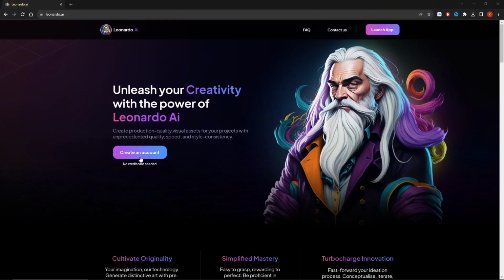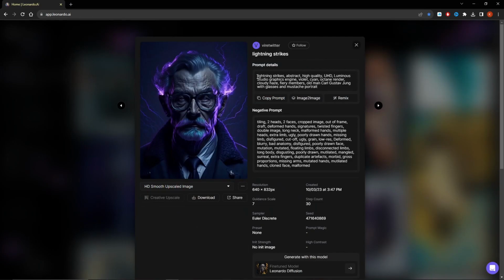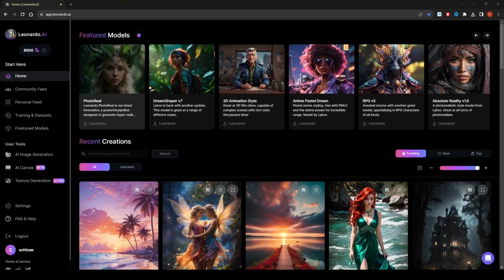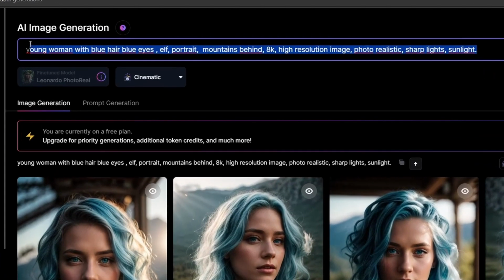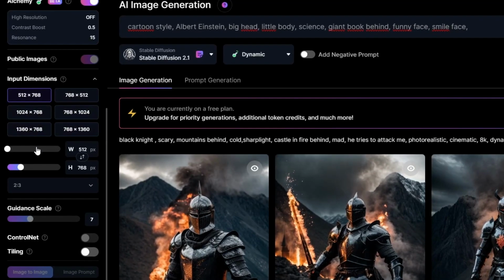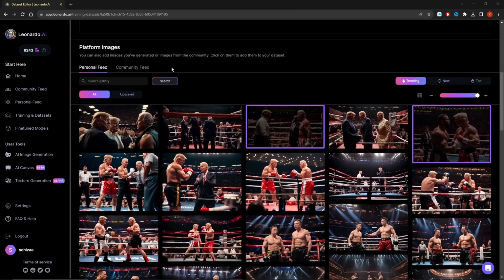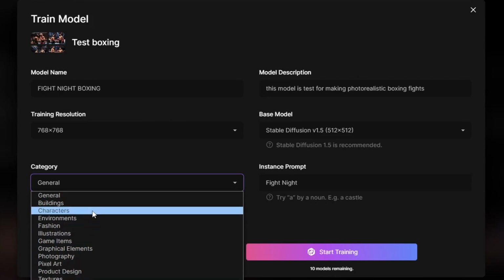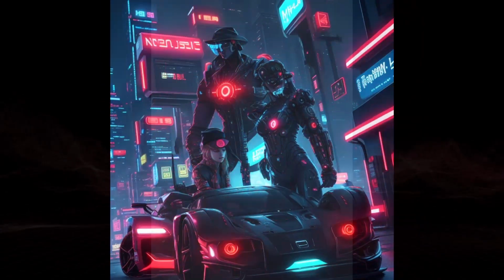Best Midjourney alternative 👉 Leonardo AI beginners Tutorial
🤖 Welcome to our tutorial "Mastering Leonardo AI: Unleash Your Creativity!" video! In this comprehensive tutorial, we'll delve into the fascinating world of Leonardo AI and show you how to become a pro in no time.

👁‍🗨Whether you are a beginner or an experienced user, this tutorial will provide you with the necessary knowledge to get the most out of Leonardo AI.

👨🏼‍🎓In this video we will cover various topics, starting with a brief introduction to Leonardo AI and its advanced features. We'll walk you through the installation process and provide step-by-step instructions to ensure hassle-free setup.
We will then demonstrate the key functionalities and tools offered by Leonardo AI.

Chapters:
0:00  Intro
0:27  creating an account no whitelist atm
0:50  Dashboard and community work
1:24  image preview
2:00  creating images
3:19   Finetuned Models and negative promts
4:17   how to train your own AI Model
5:30  What else can be done?

🧠 You'll learn how to leverage its advanced image recognition capabilities, enhance your designs with smart filters, and effortlessly apply cutting-edge styles to your works of art.
In addition, we will present advanced techniques for using Leonardo AI for image editing and manipulation.

🧑🏻‍🚀Discover how this amazing tool can transform your photos and graphics into visually stunning masterpieces by effortlessly removing unwanted elements, implementing motion effects, and much more.

🧑‍🎓Throughout this tutorial, we'll provide valuable tips and tricks to help you improve your artistic creations and maximize the potential of Leonardo AI.
We'll look at innovative workflows that can significantly optimize your productivity and help you achieve professional-quality results.

👋 Join us on this exciting journey as we unleash the true potential of Leonardo AI and enable you to take your creativity to unparalleled levels. Get ready to revolutionize your artistic endeavors with this versatile and intuitive tool.

💪Whether you're an aspiring digital artist, content creator, or just someone who loves exploring new creative horizons, this tutorial is tailored just for you.

👇 Follow along, take notes and let your imagination run wild with Leonardo AI! 👇

🤜🤛 Don't miss future videos that will unlock the hidden capabilities of your favorite digital tools.